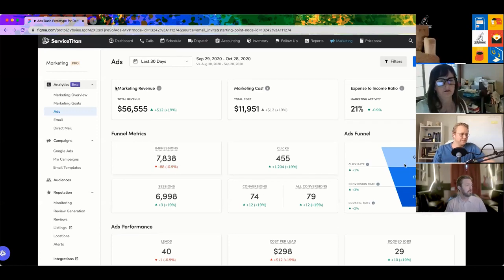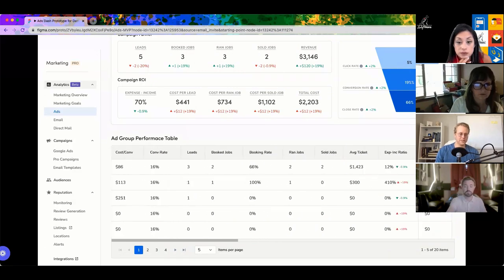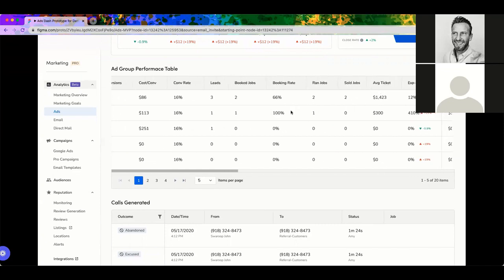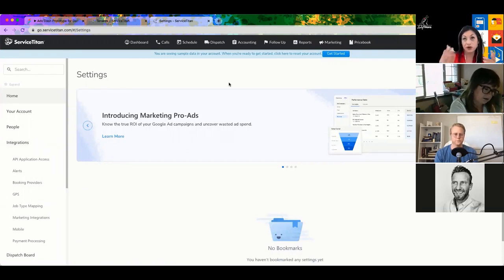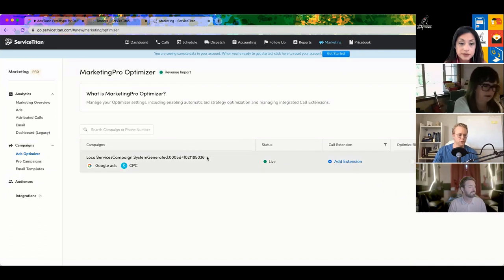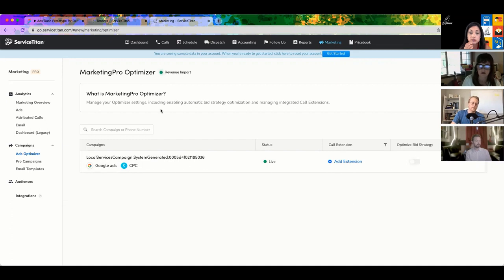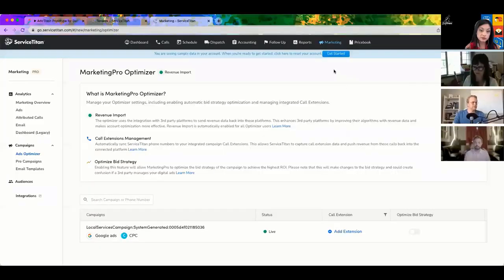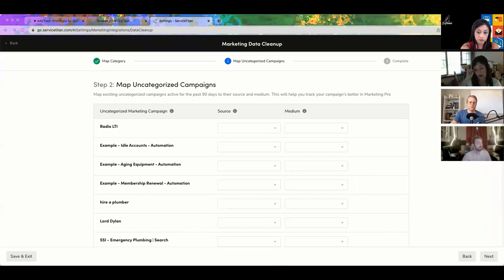Diving into Google Ads Attribution with ServiceTitan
In the contractor world managing and understanding the data you are receiving from Google can sometimes be confusing and difficult to map the attribution. At ServiceTitan, we have built a solution to map your FSM data points to your Google Ads data points so that you and your marketing agency can have deeper insights into your data to take action on.

Seeing your numbers is one thing, knowing your numbers and taking action on them is another. Taking action will increase your revenue, decrease your cost per lead and allow you to optimize your budget as the market becomes more and more competitive in the pay per click landscape.

Please note, that your PPC numbers will vary greatly depending on the market,  audience, and geographical locations.

ServiceTitan Marketing Pro is an all-in-one marketing automation solution for the trades. Leverage customer data and supercharge your contracting business with more calls, booked jobs and higher customer spend.